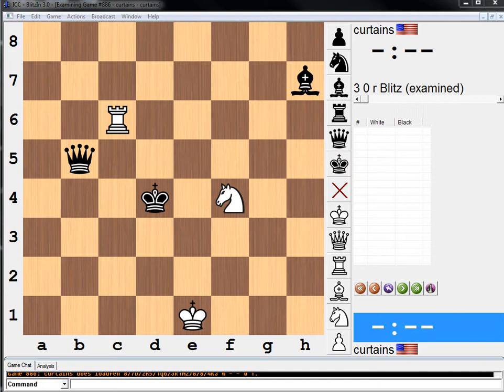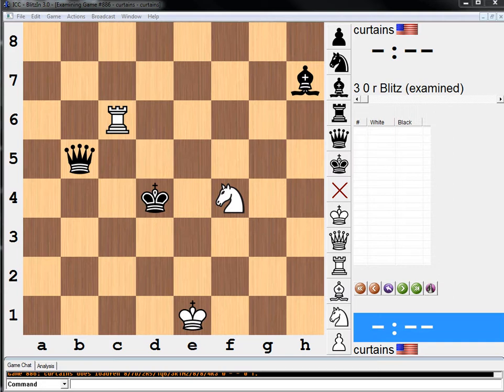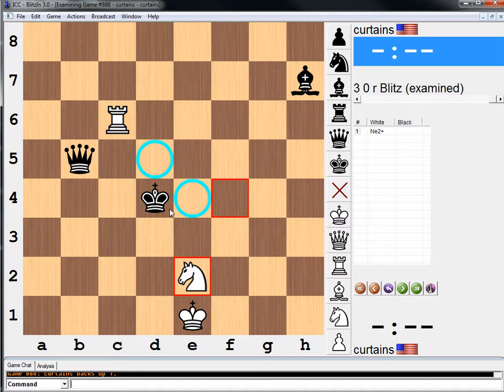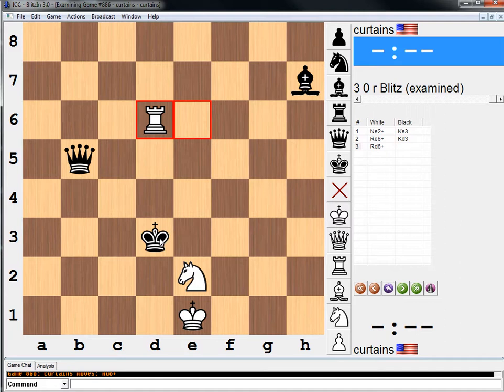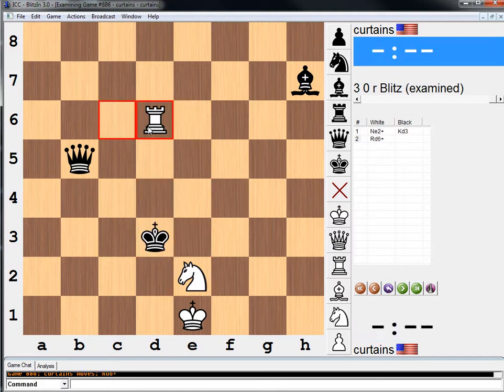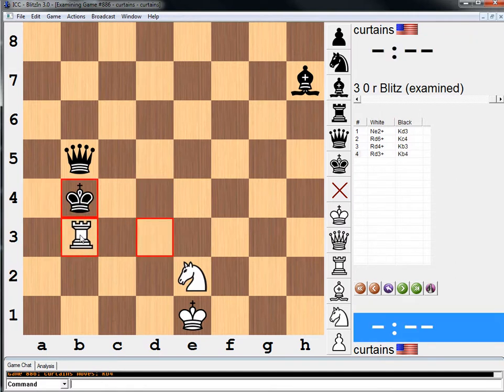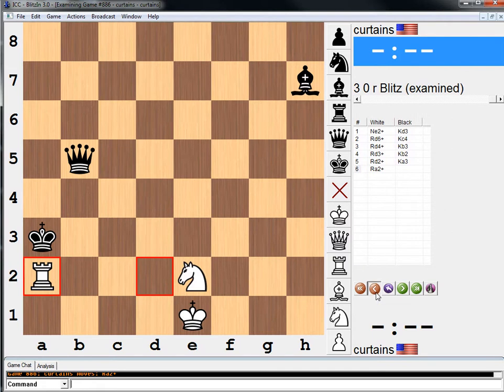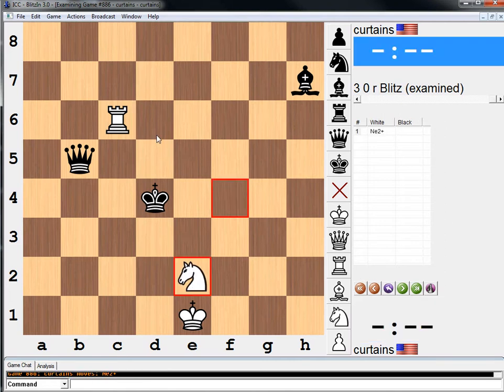Endgame Study #177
8/7b/2R5/1q6/3k1N2/8/8/4K3 w - - 0 1